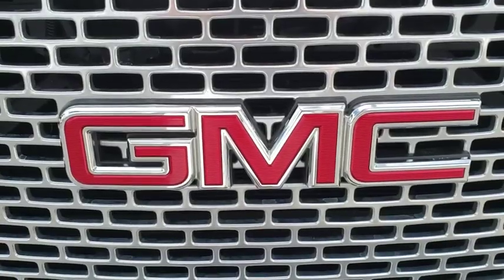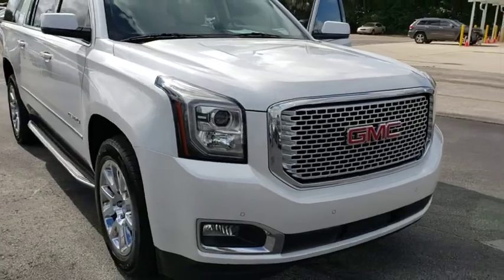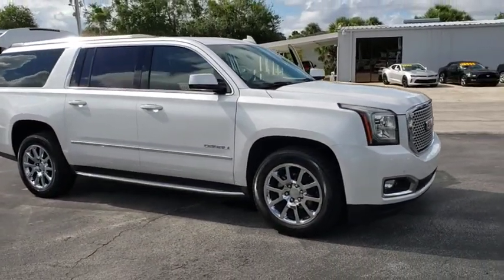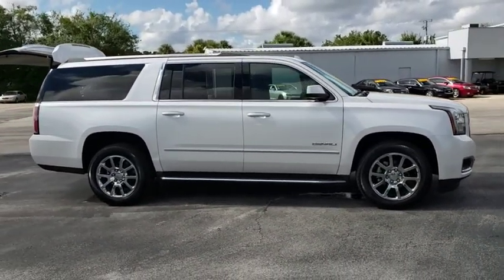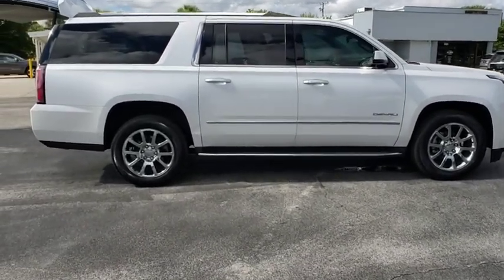2016 GMC Yukon XL Orlando, Winter Park, Windermere, The Villages, Deland, FL KEL10591A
White Frost Tricoat Used 2016 GMC Yukon XL available in Orlando, Florida at Parks Lincoln. Servicing the Winter Park, Windermere, The Villages, Deland, FL area.
2016 GMC Yukon XL Denali - Stock#: KEL10591A - VIN#: 1GKS1HKJ6GR453088

Parks Lincoln
3505 US-17